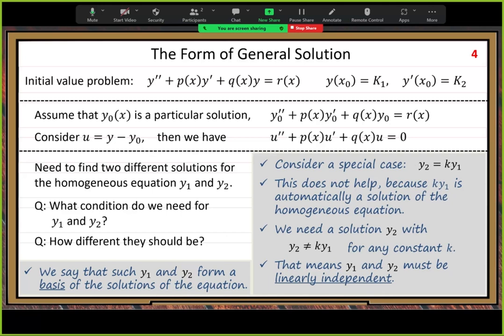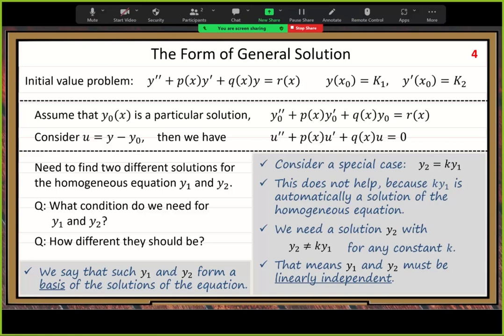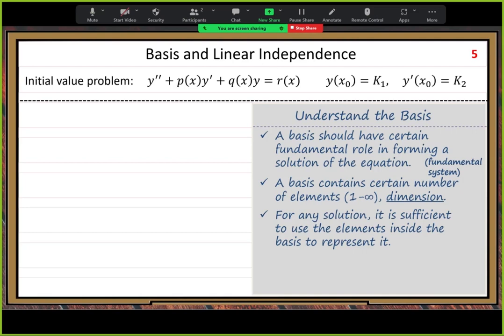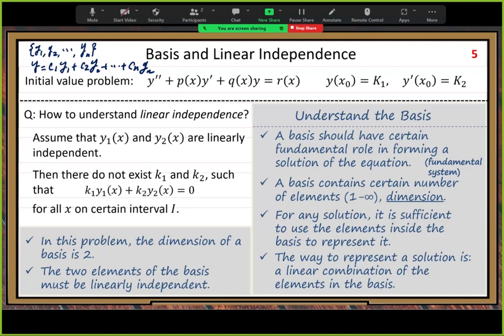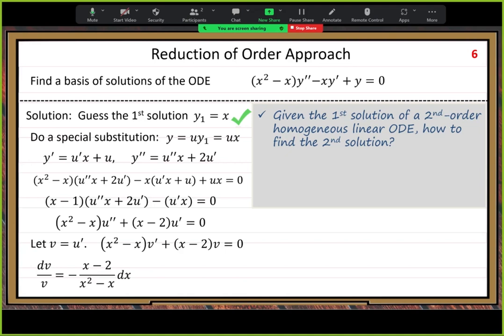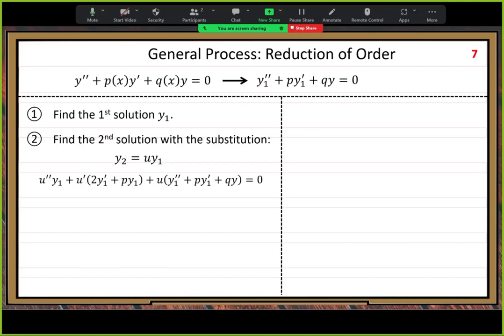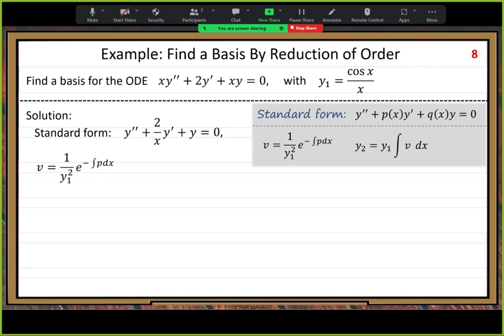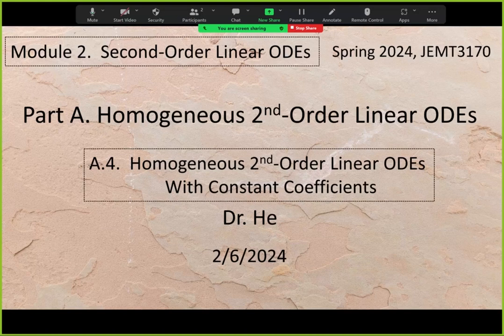JEMT3170SP24Module2AVideo1stProc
This video is for teaching at WashU:  JEMT3170,  Spring 2024,  Module 2 Part A  Homogeneous 2nd-Order Linear ODEs (1st Half)